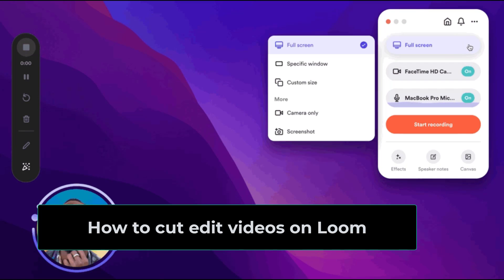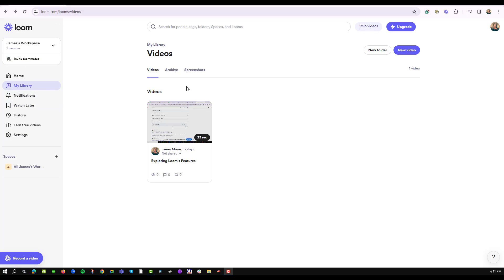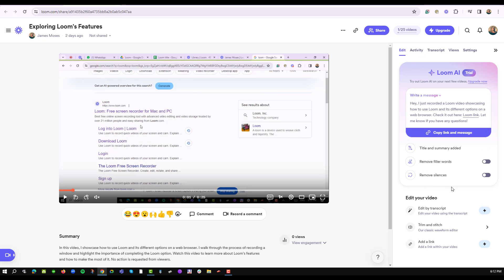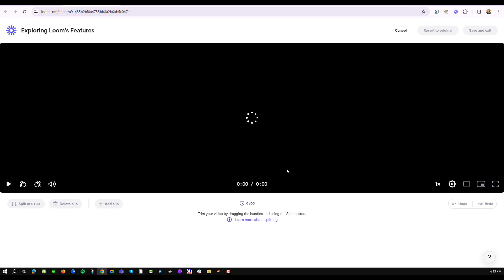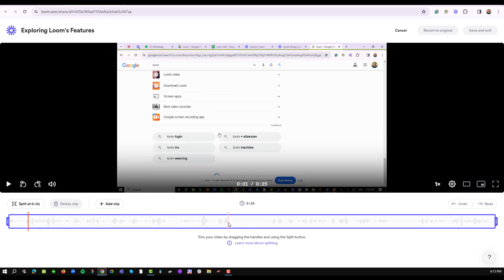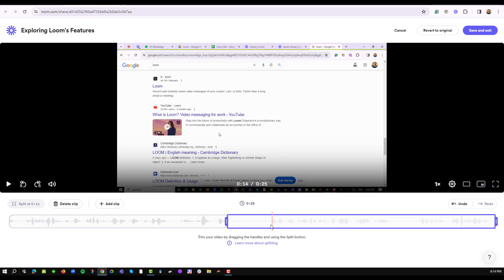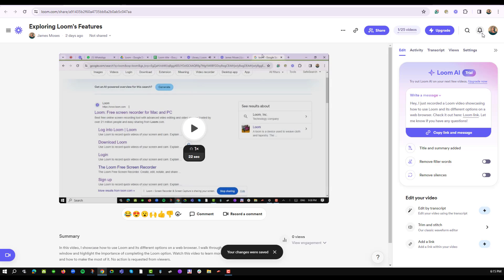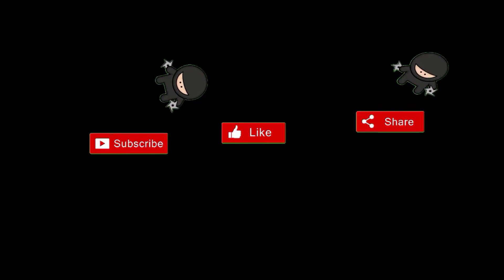How to Cut Edit Videos on Loom? ( 2025)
How to Cut Edit Videos on Loom ?

In this video I'll show you  How to Cut Edit Videos on Loom ?
. The method is very simple and clearly described in the video. Follow all of the steps & How to Cut Edit Videos on Loom ?